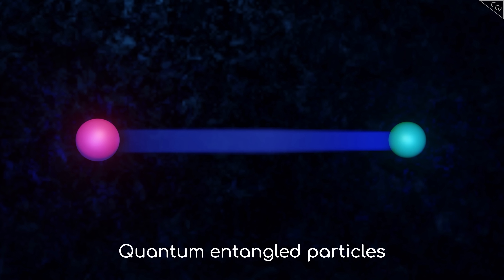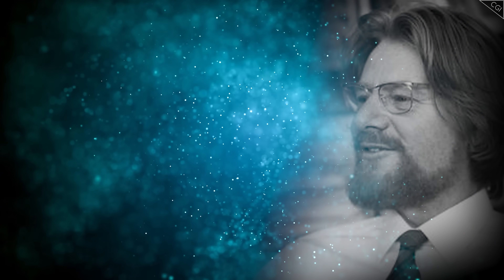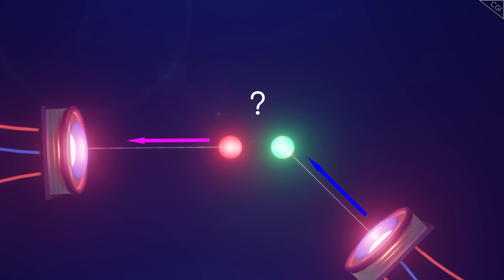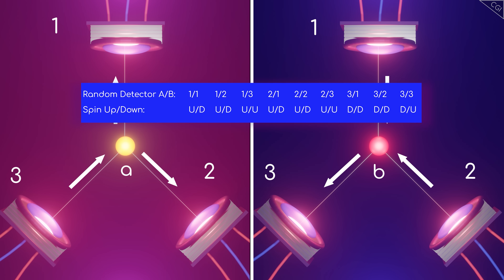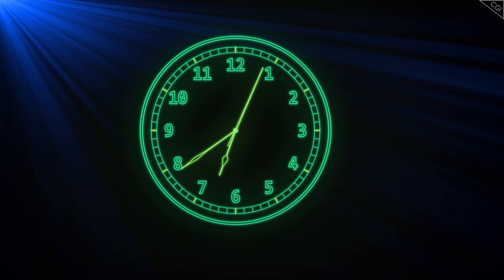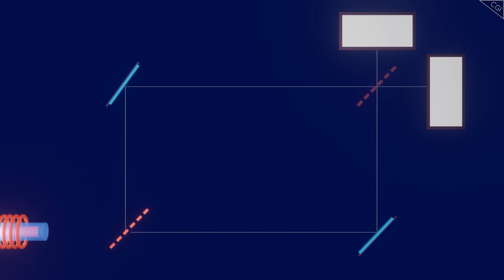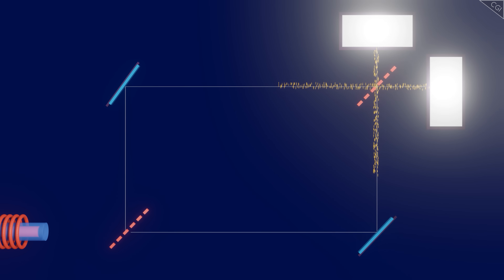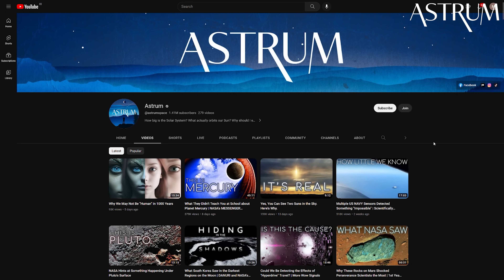The Experiment that Proved Einstein Was Wrong | Quantum Eraser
Can you travel backwards in time? Quantum Eraser experiment says yes.

Join the official Astrum discord server plus a host of other rewards by becoming a patron or a member today or click the "Join" button above!

beam splitter, photon, wave function, double slit experiment, spooky action at a distance, quantum eraser experiment